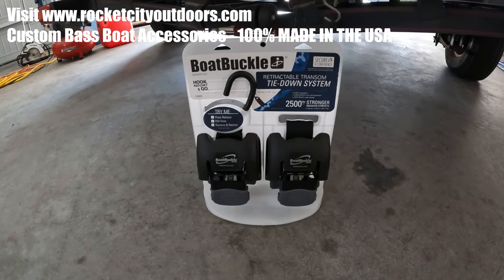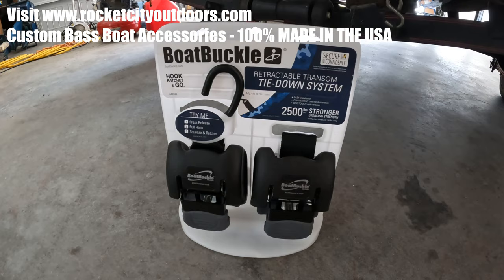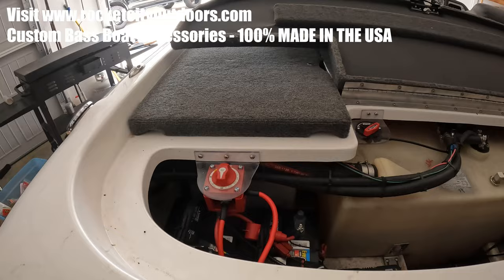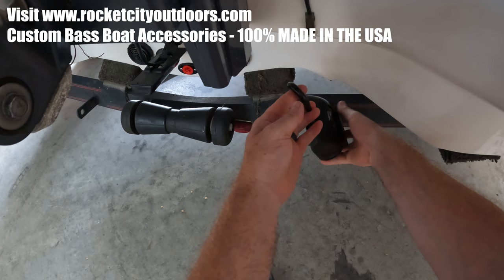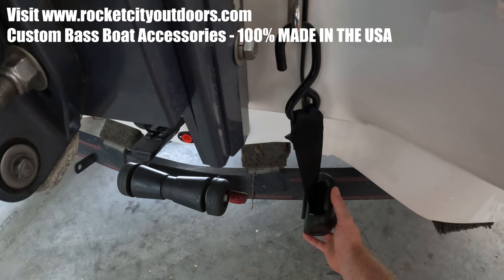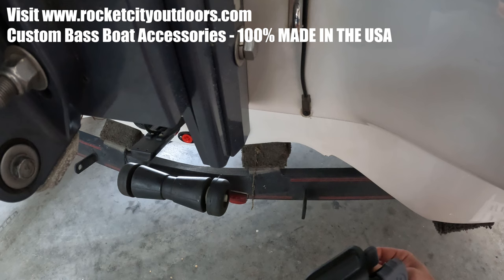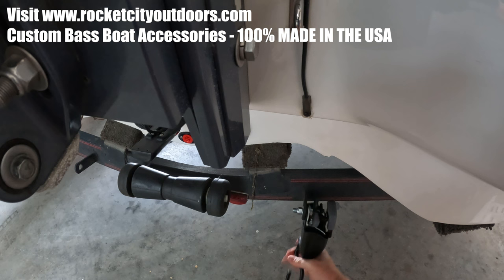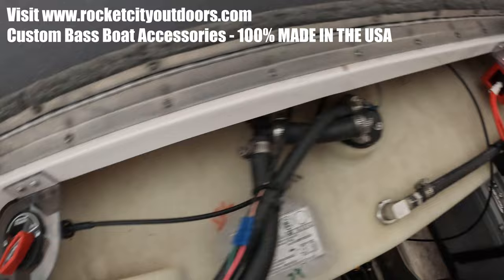BoatBuckle G2 Retractable Tie-down Strap Install - Skeeter TZX 190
100% Made in the USA Custom Bass Boat Accessories

This video shows how to install Boat Buckles Straps on a 2015 Skeeter TZX 190. The boat buckles installed can be found in Amazon

The BoatBuckle G2 Stainless Steel Retractable Transom Tie-Down is the ultimate tie-down system in convenience, style and innovation in trailer boat rigging. This tie-down system is like a seat belt for your boat. It comes in standard and stainless steel models. The stainless steel is perfect for brackish or saltwater environments, and both models can adapt to most mounting angles. Each standard tie-down has a break strength of 2,500 pounds with 833 pounds of safe working load, while each stainless steel has a break strength of 1,500 pounds with 500 pounds of safe working load.